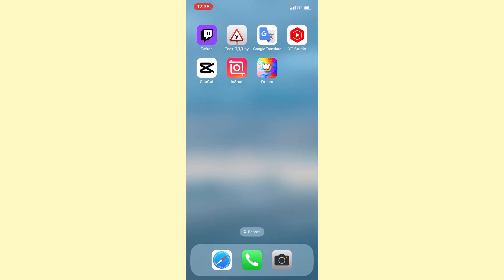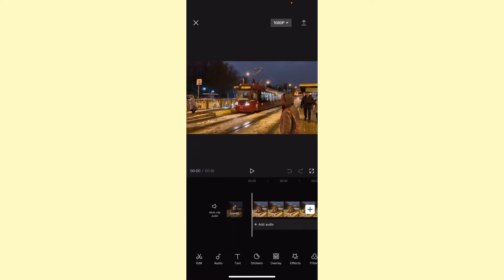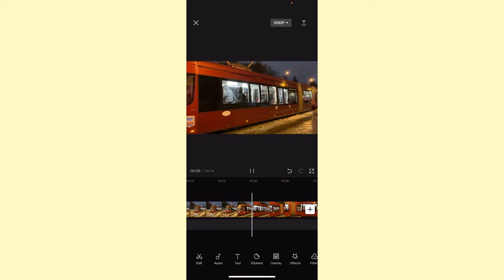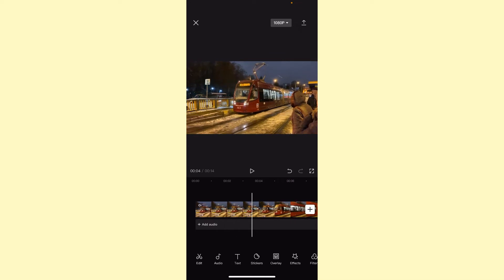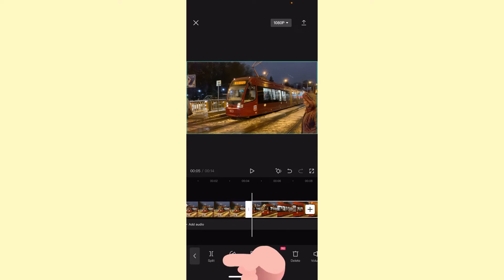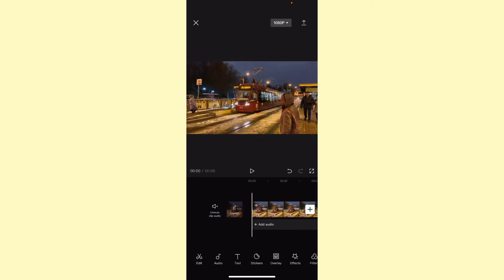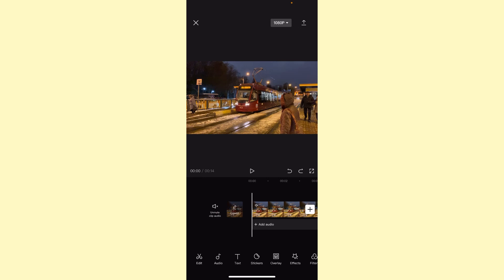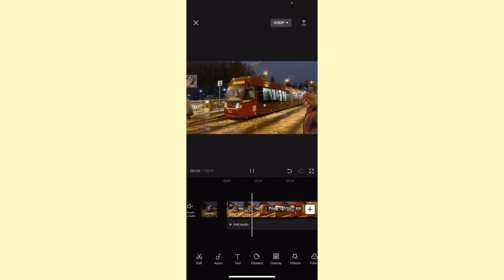How To Delete Part Of The Video In Capcut | Latest Tutorial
Now you know How To Delete Part Of The Video In Capcut | Latest Tutorial